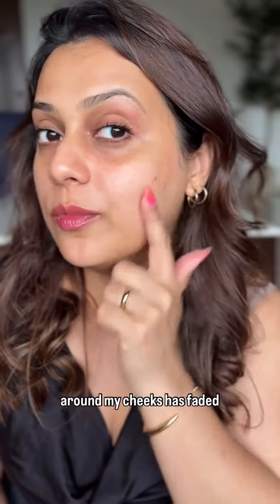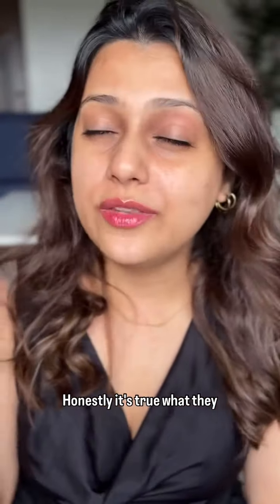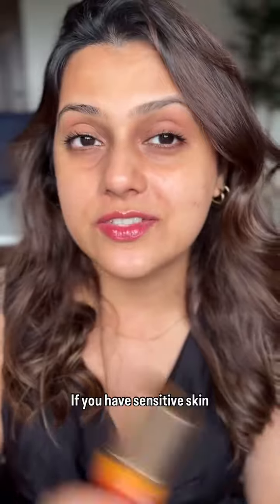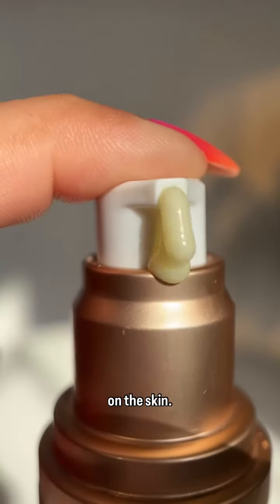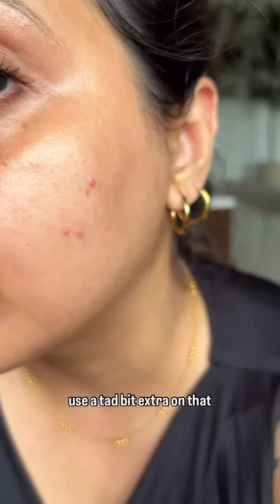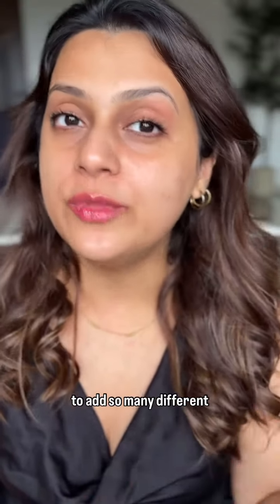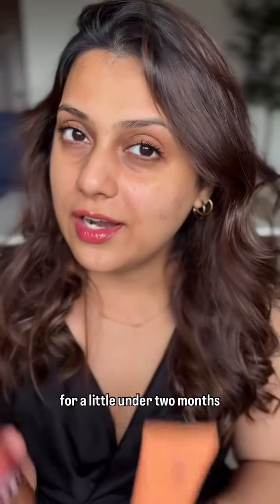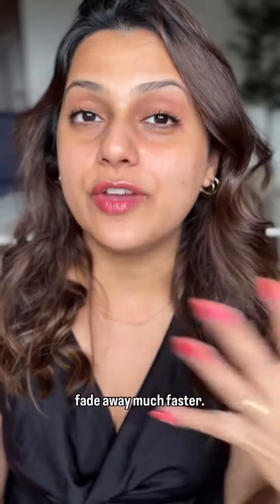Retinol- for your brighter skin, and the brighter you! ❤️ | Indulgeo Essentials ❤️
Cera Moist, enriched with Ceramide, Aloe Barbadensis Extract, and Shea Butter, deeply hydrates and revitalizes tired, uneven skin, imparting a youthful glow while promoting skin healing and barrier repair. Its dreamy, non-greasy texture provides lasting hydration, transforming the skin to a silky-soft feel. Paired with the benefits of Vitamin A, which effectively reduces pigmentation, dark spots, and blemishes, this combination works synergistically to address a range of skin concerns. Together, Cera Moist and Vitamin A offer the perfect solution for achieving a smooth, radiant complexion while treating and preventing acne scars.

Main Page-